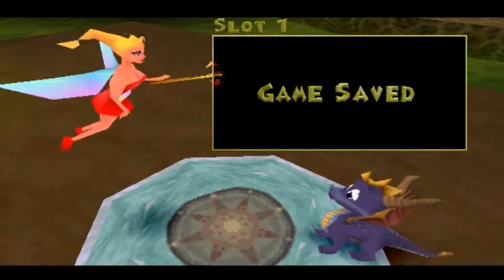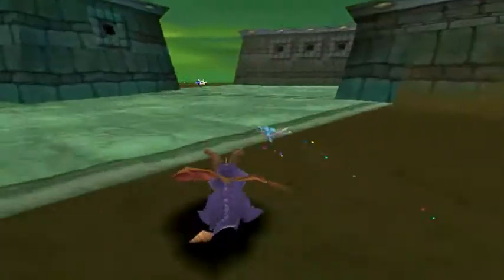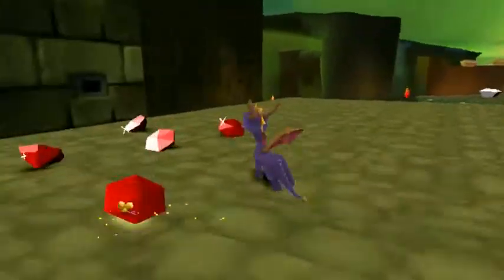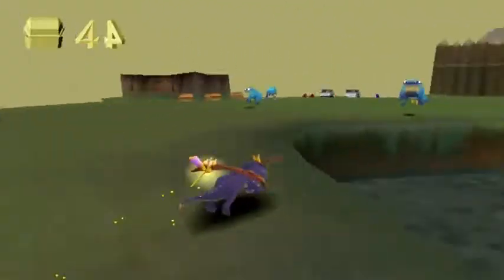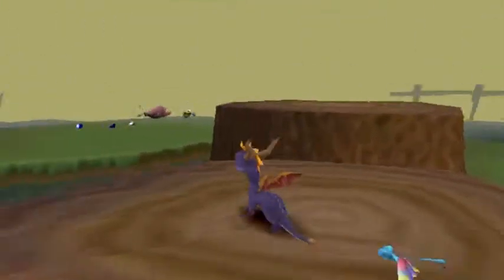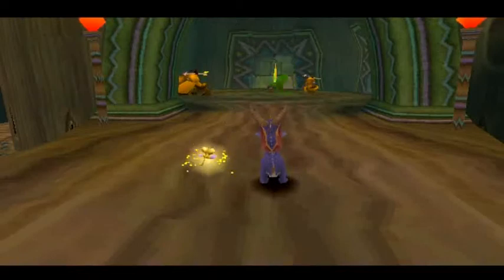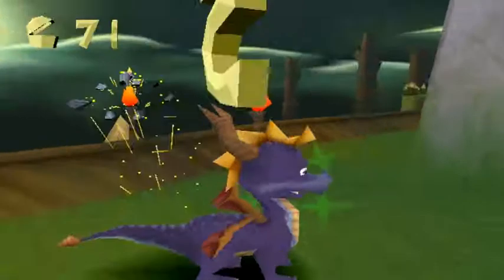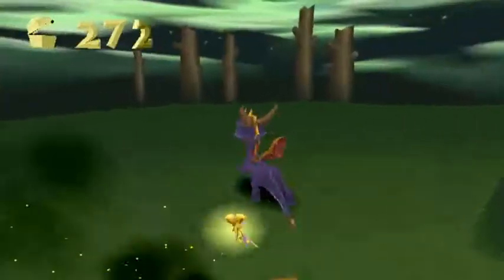Spyro the Dragon [6] Swamp Fever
Many of the swamp stages can be tougher than even the next world.

Game by Insomniac/ SCEA

Wanna go cam to cam?:
Skype: SolarWarlock

Game with me:
Add me on ps3: RatchetNBooty